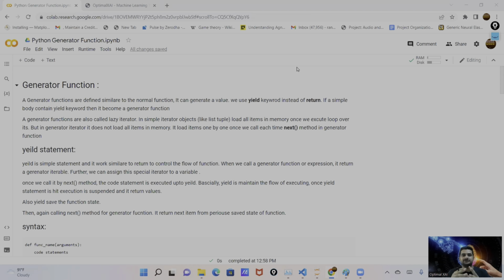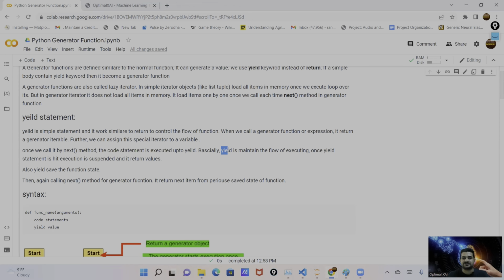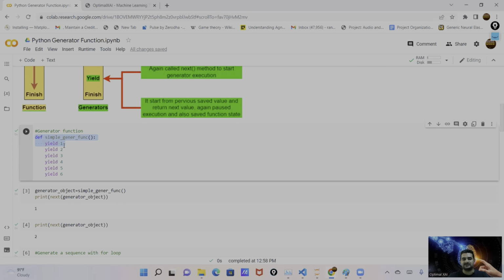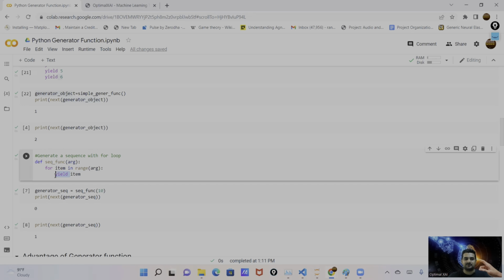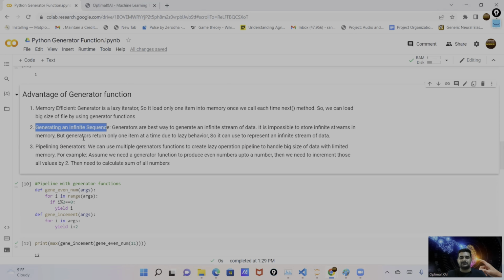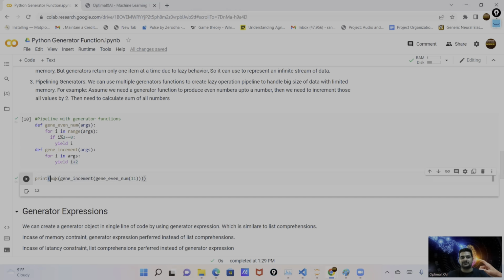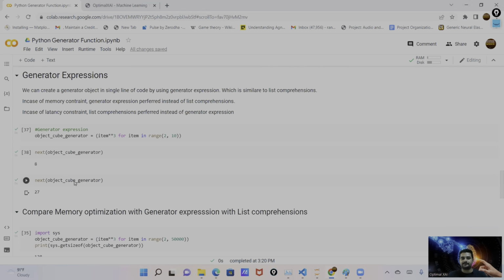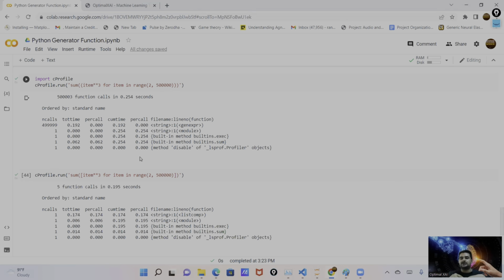Tutorial 15: Python Generator Function, Objects for Beginners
Hey everyone, Welcome to Python Course for Beginners, In this class I have explained generator function, generator expression  how we can use generator  to load bigdata file with limited memory.  generator iterators  implementation  with yield statement how yield retained function state, how yield pause execution and return value as part of generator function.

This video cover yield, next() in details:
How use generator expression to create generator object in single line of code.
Advantages of generator objects  as compare to simple iterable object in python for fresher , students, beginner  and nontechnical professionals

I have prepared google colab notebook. So that, anyone can try this all coding on  their end by access this colab notebook.